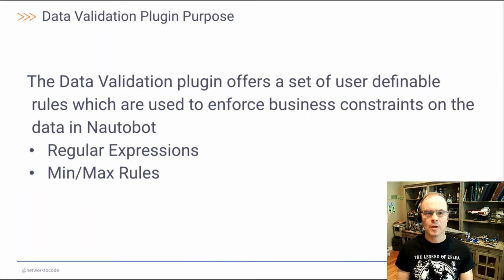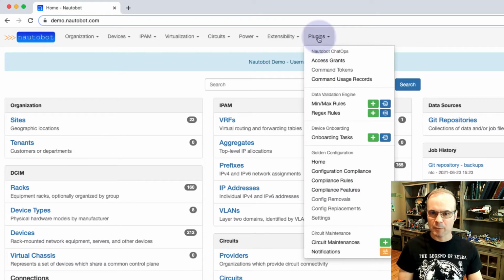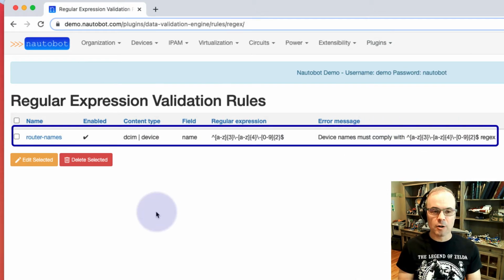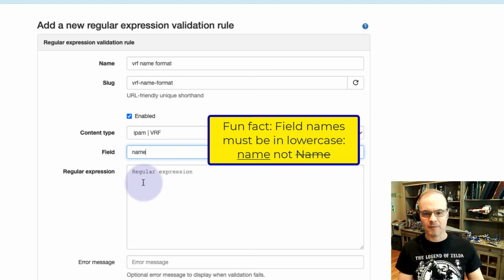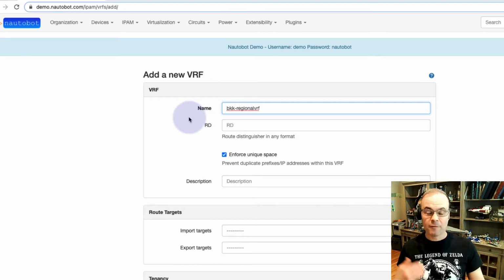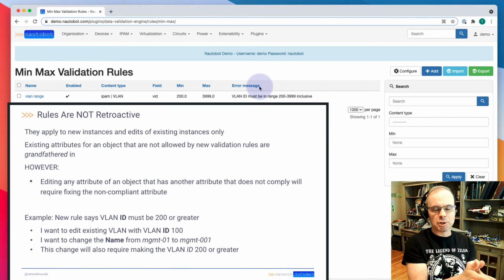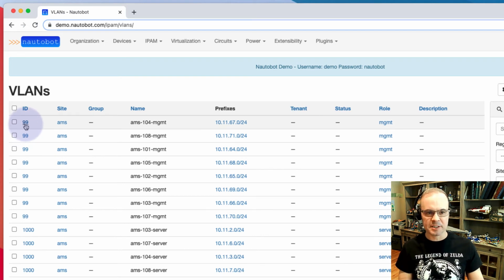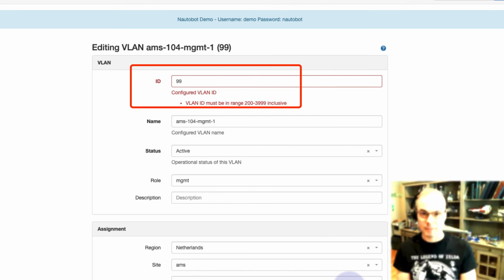Using the Data Validation App in the Nautobot Sandbox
Data hygiene is imperative when it comes to storing data in your Source of Truth. The Data Validation App simplifies adding business rules to ensure your data is good data.  This video explores how you can test the Nautobot Data Validation App in the publicly available always-on Nautobot Sandbox.

The Data Validation App itself uses the Data Validation API that can also be used by custom apps that need customized validation logic.